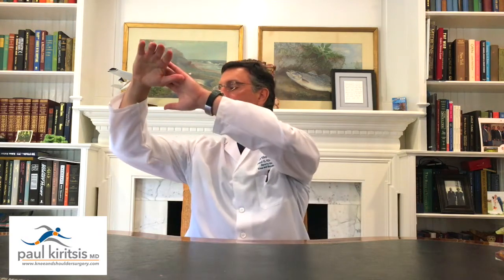GIRD and the Throwing Shoulder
The throwing shoulder